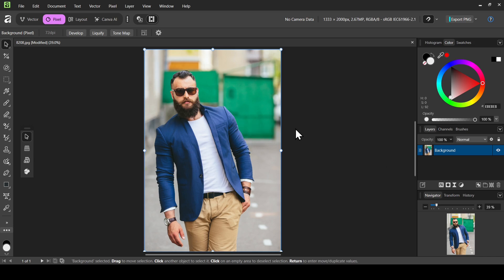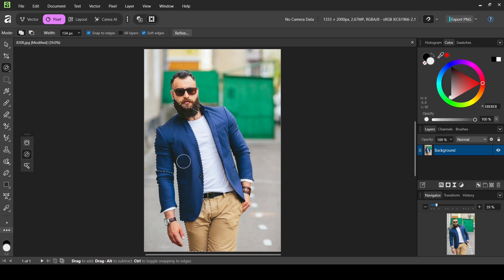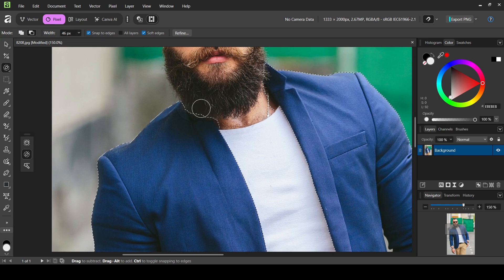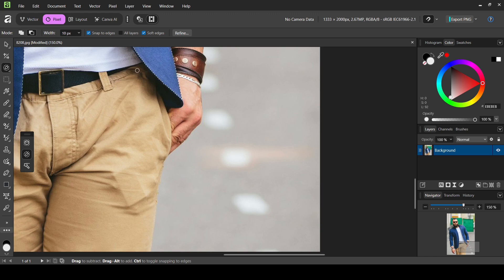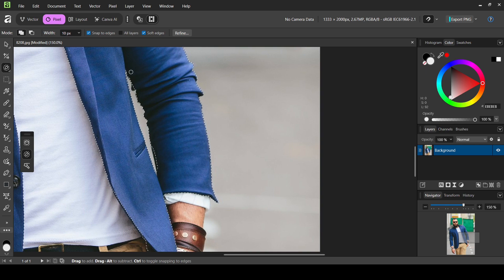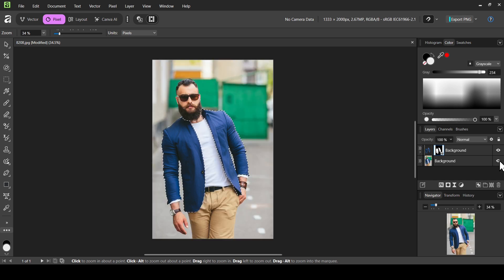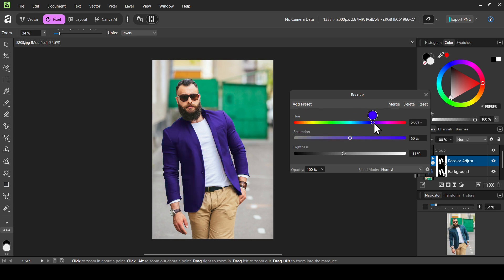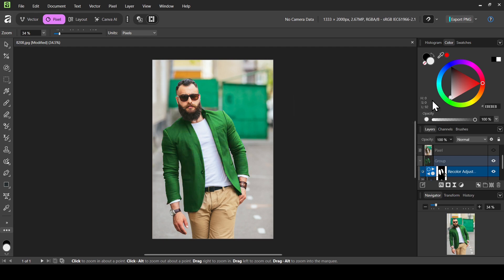How to Change Colors in Affinity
Hi, today in this Affinity tutorial, we are going to learn to Change Colors in Affinity.